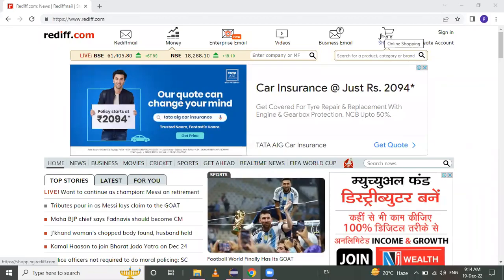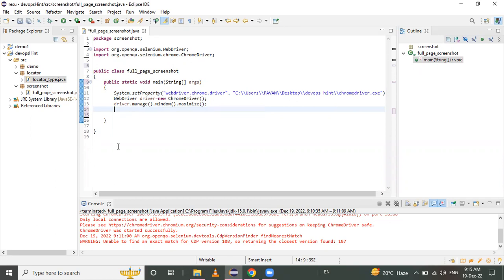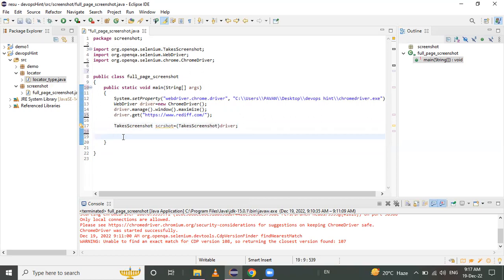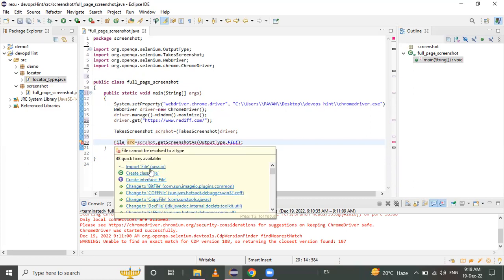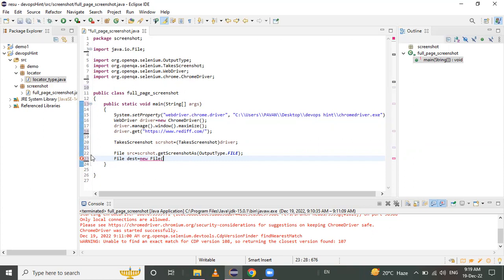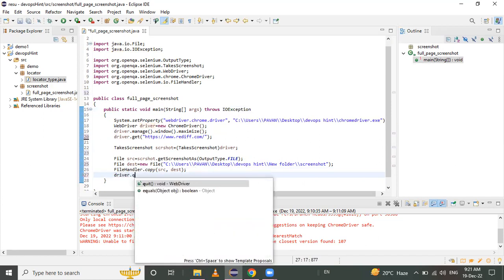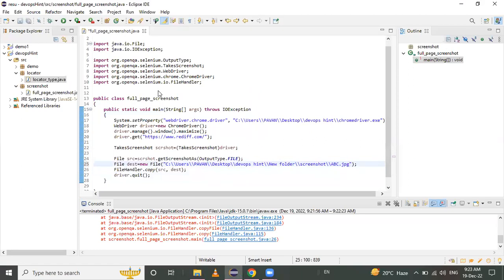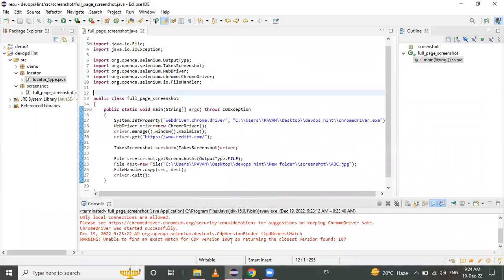Screenshot in Selenium Webdriver using Java | How to take Screenshot in Selenium | Selenium Tutorial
In this Video we are going to cover Screenshot in Selenium Webdriver using Java | How to take Screenshot in Selenium | Selenium Tutorial for Beginners
0:00 What is Screenshot in Selenium Webdriver
5:00 Screenshot in Selenium Webdriver using Java